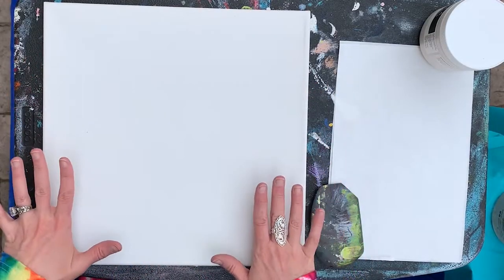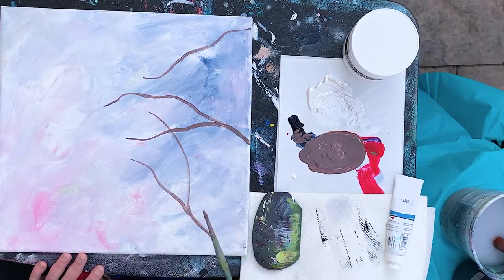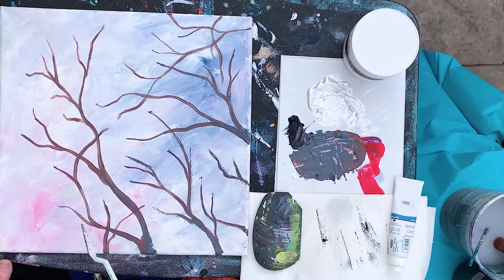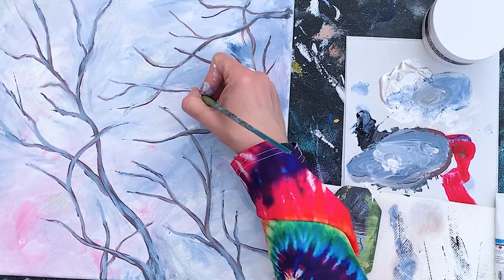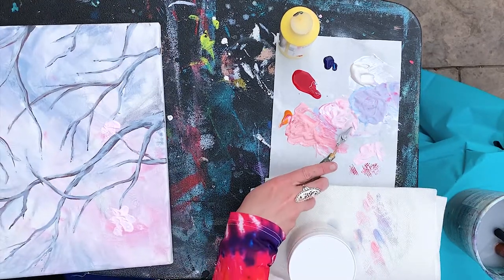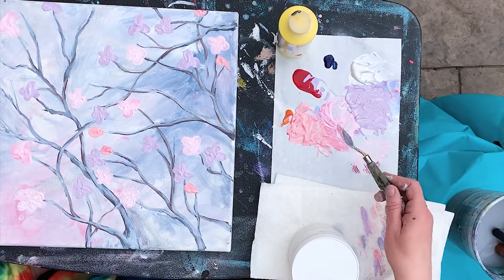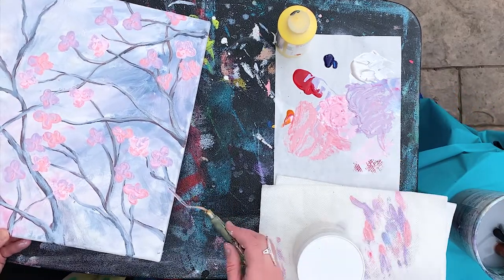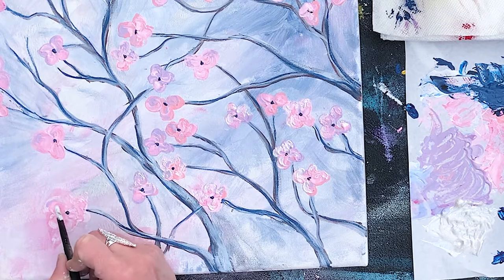Easy Spring Painting tutorial --cherry blossoms step by step for beginners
It's SPRING! That means it's time for an easy spring painting tutorial, paint & sip style! I painted this tutorial outside on my patio & it was glorious to be outside!
Join me step by step to create "Cherry Blossoms"--maybe you can paint outside too; just watch out for wind. :)  I do apologize for the occasional wind noise.
I chose a pastel colour palette and a lose style, but you are free to make it your own.  Paint along with me while sipping your favourite beverage!

BASIC Supplies:
-canvas
-Small and large filbert brushes & #2 round brush.
-palette knife
-paint--feel free to make it your own, but whatever colours you choose, you'll need plenty of white. I used payne's grey (dark grey-blue), quinacridone red, indian yellow, pearlescent white & titanium white to create my look.
-paper towels, container of water
-palette (old plate or tray works well, or disposable plate)
... & your beverage of choice!

If you are painting my tutorials (or creating any visual art or crafts), join me in my FB Community for encouragement, feedback, inspiration & information! Go here to request to join